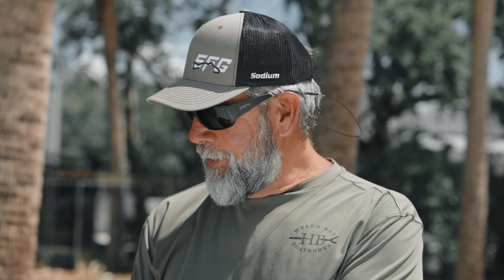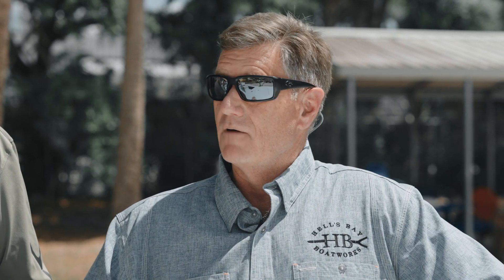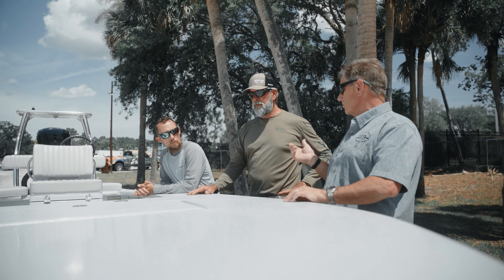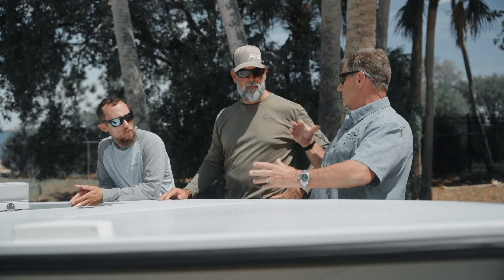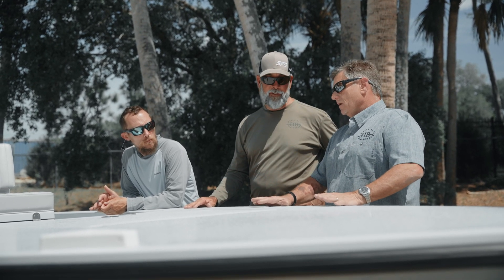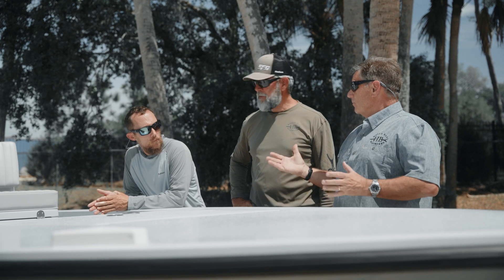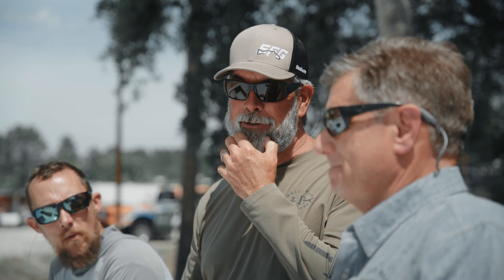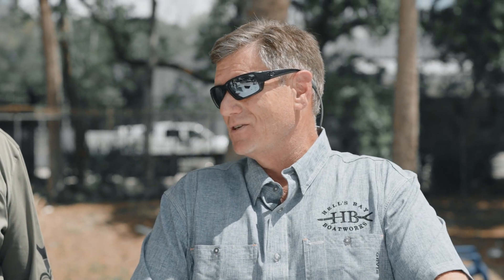Hell's Bay Marathon Boat Walkthrough | Flats Class YouTube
In this video, Capt. C.A. is talking to Chris Peterson about the new Hell's Bay Marathon.